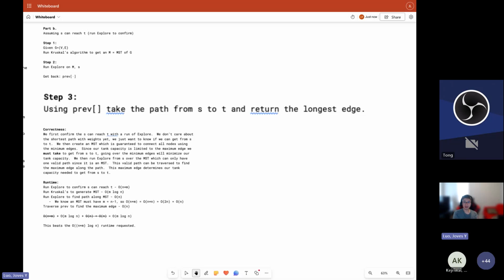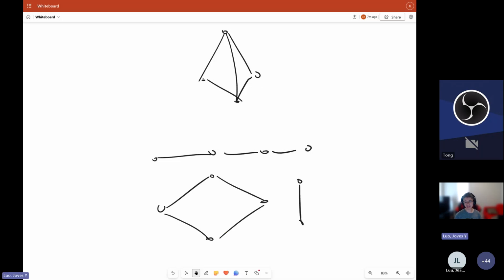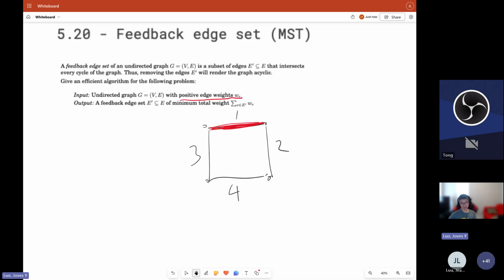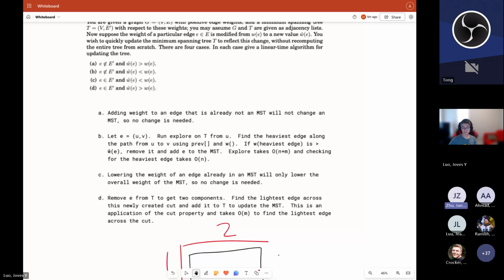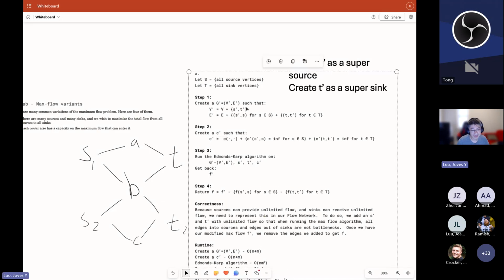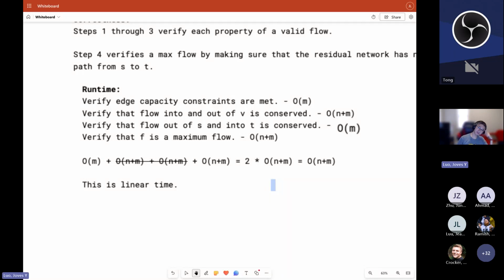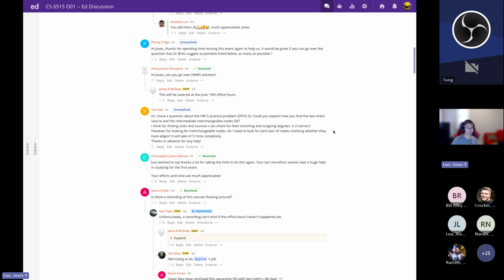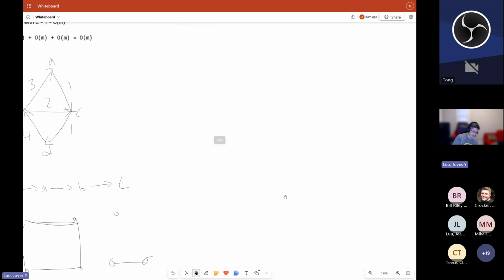GA Office Hours Joves 2024-06-23 Recording 2